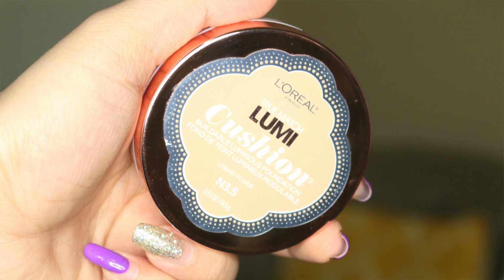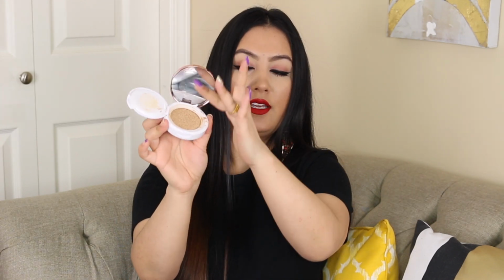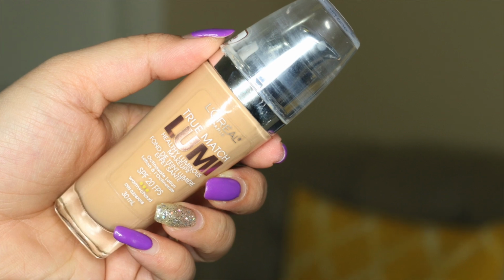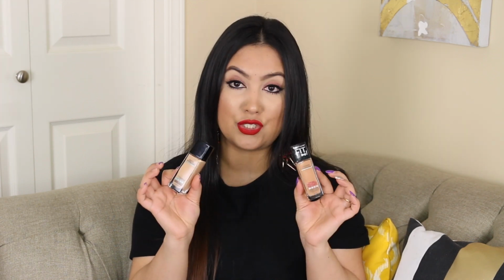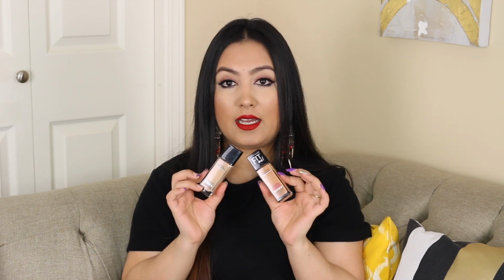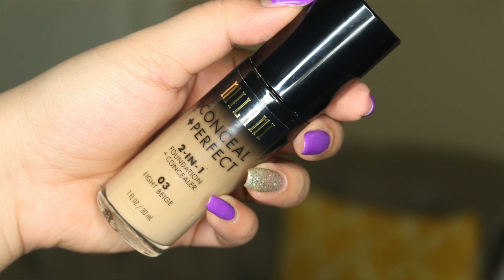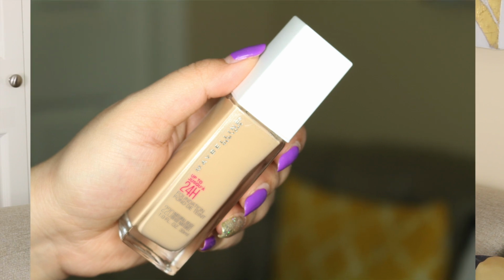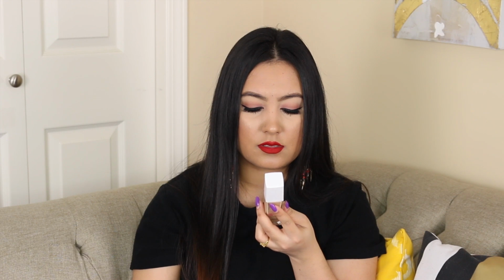TOP 5 FOUNDATIONS| DRUGSTORE SERIES | 2018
Hey Beautiful people I love creating looks for you guys and I hope you guys enjoyed today's content where I showed you my top 5 must haves foundation from the drugstore.Don’t forget to give this video a thumbs up if you liked it ,please leave you suggestions in the comments section below I will appreciate it and subscribe to my channel if you haven’t already that would really mean a lot to me.Thank you.

Xoxo
Immaheema.

PRODUCTS MENTIONED:
Loreal True Match Lumi Cushion Foundation
Loreal True Match Lumi Foundation
Maybelline FitMe Matte n Poreless/Smooth n Hydrate Foundation
Milani Conceal n Perfect 2 in 1 Foundation
Maybelline Super Stay Foundation 24 Hour Foundation